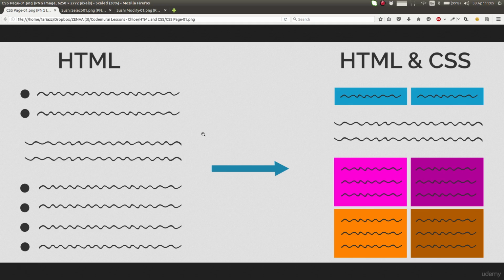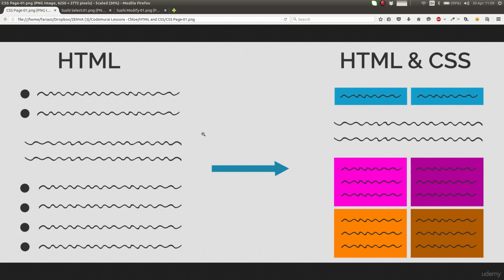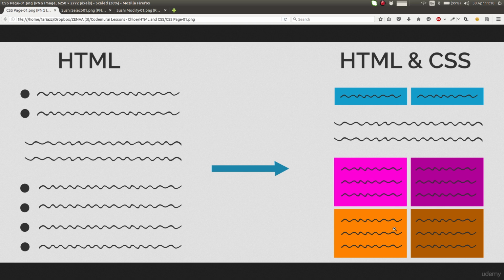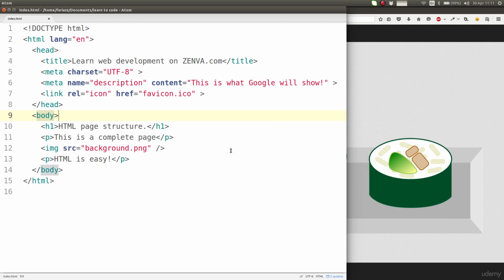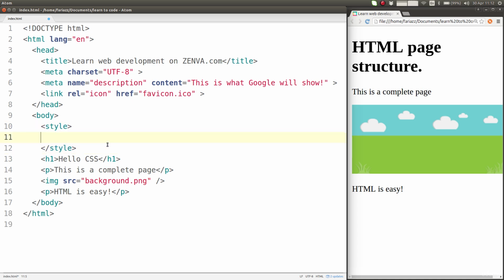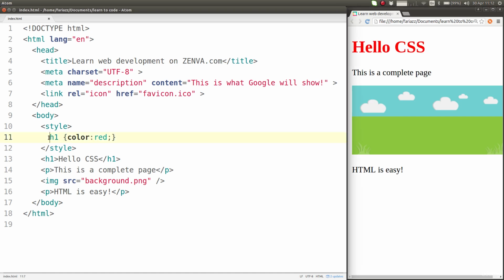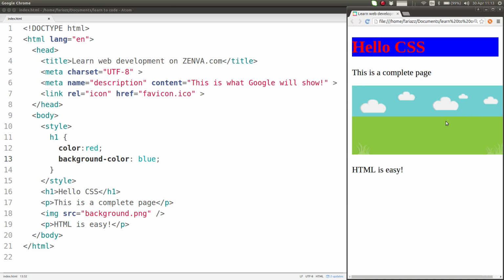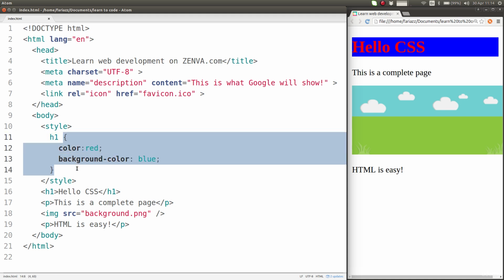16 Intro to CSS